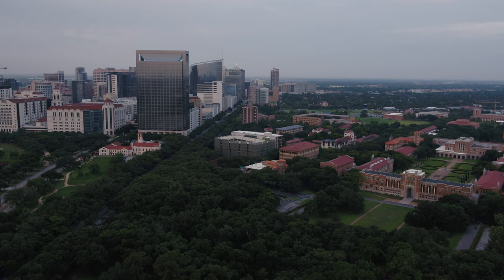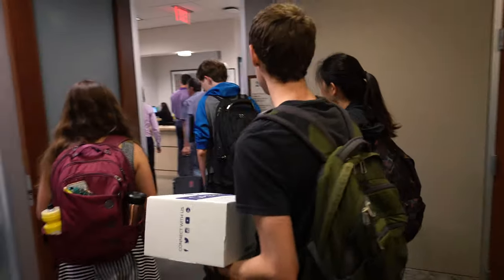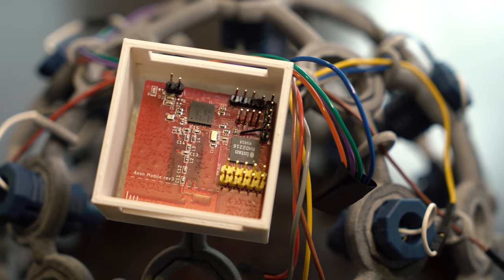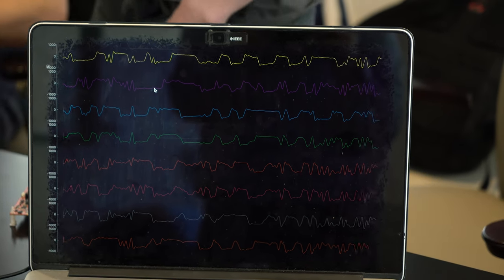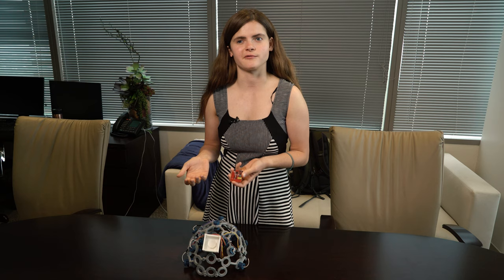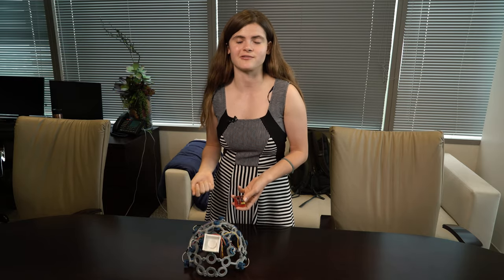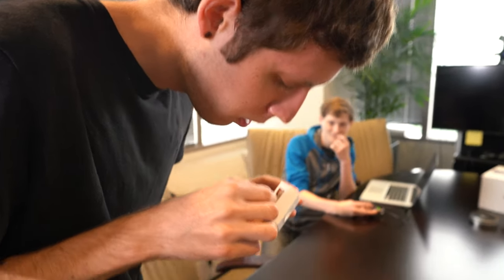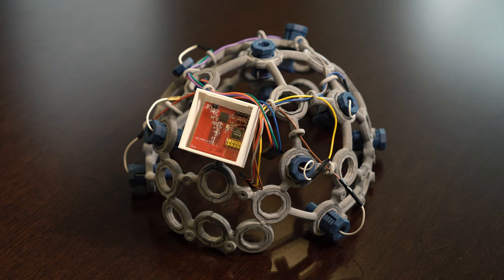Rice students develop wireless monitor for patients with intractable epilepsy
Rice University senior engineering students are working with UTHealth to develop a wireless monitor to record seizure data from patients with intractable epilepsy. The system is meant to free patients from being wired to a hospital monitor for days on end waiting for seizures to occur. Read about it here: